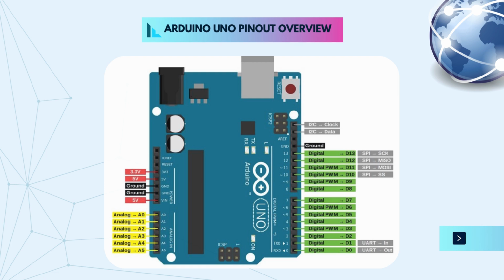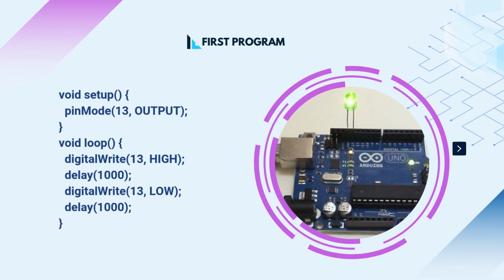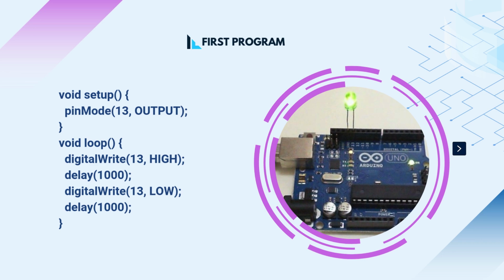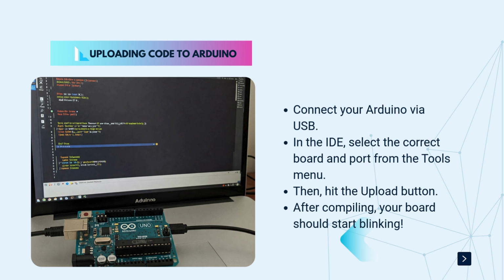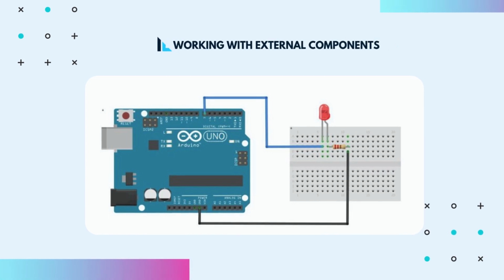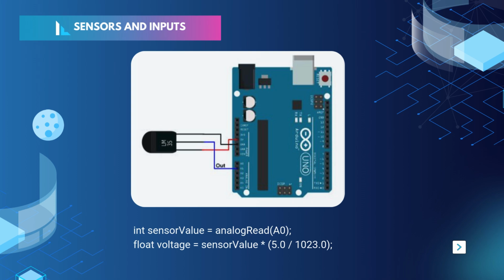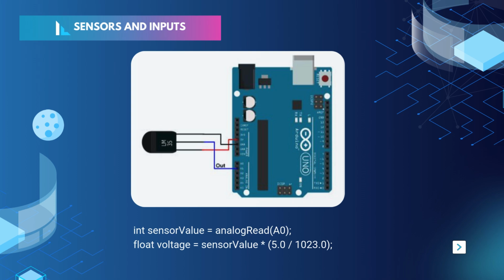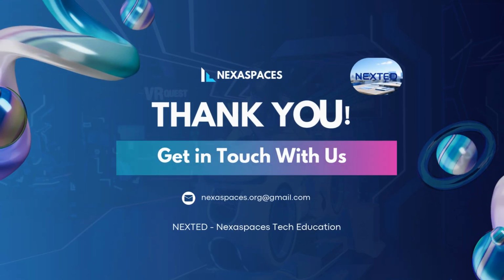Getting Started with Arduino: Blink LED & Read Sensor Values | NEXTED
This video is your first step into the world of Arduino! Learn how to set up the Arduino Uno, write your first program to blink an LED using digitalWrite() and delay(), and read analog values from a sensor using analogRead(). We also cover converting sensor data into voltage for real-world applications. Ideal for students and beginners in embedded systems and electronics.